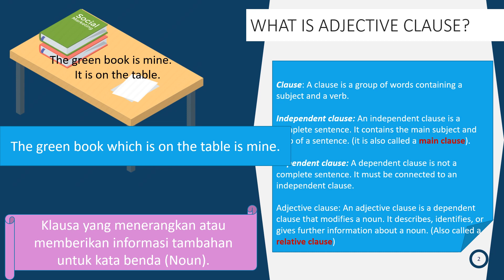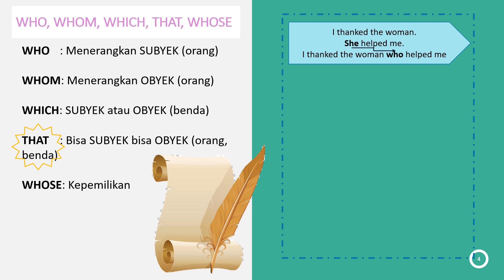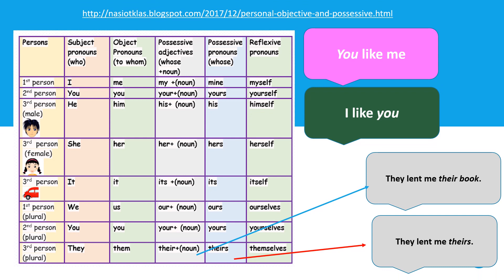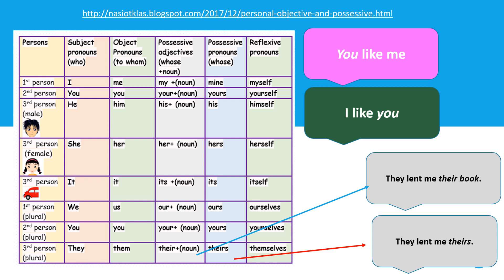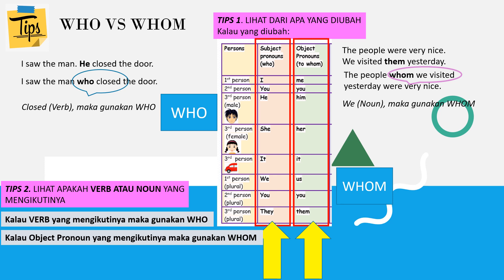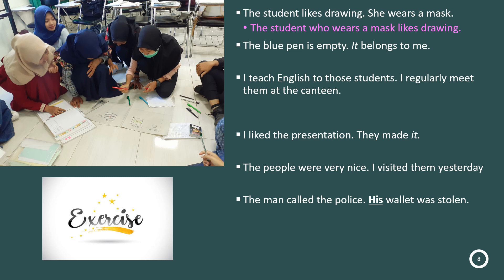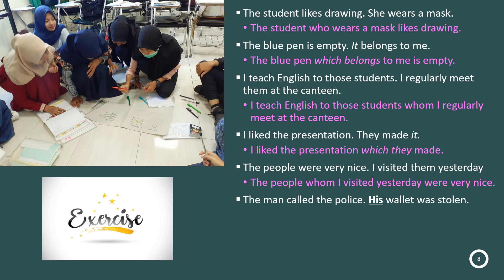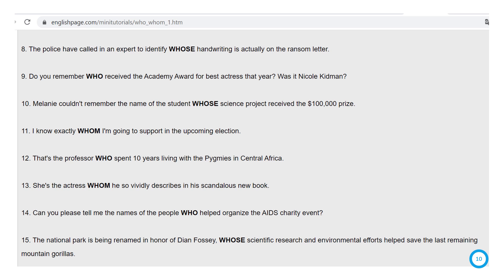MEETING 6 ADJECTIVE CLAUSE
English 2
Prodi Kehutanan UNRAM